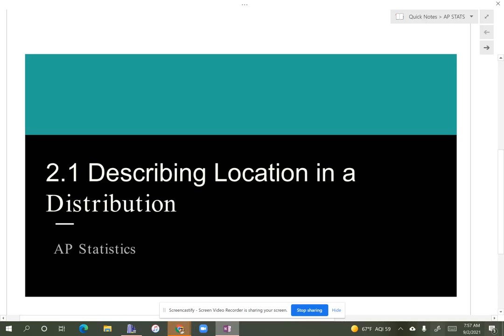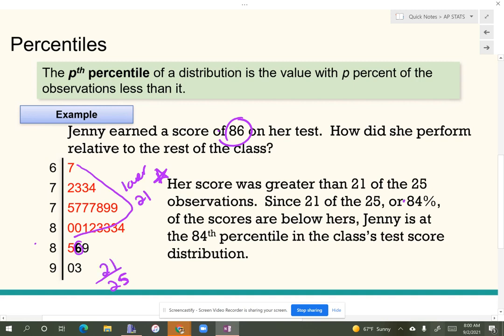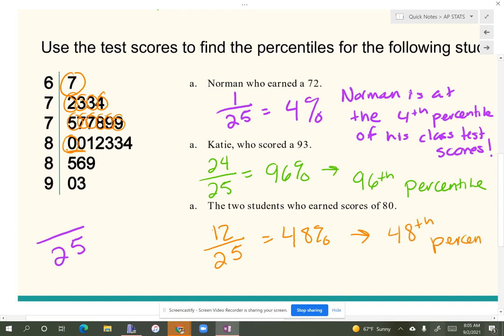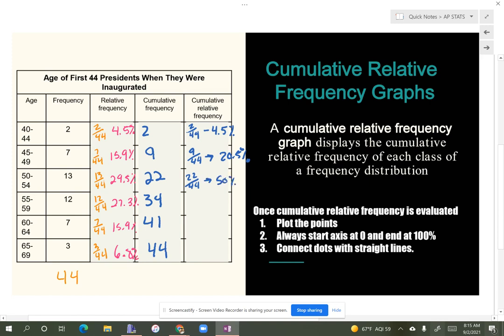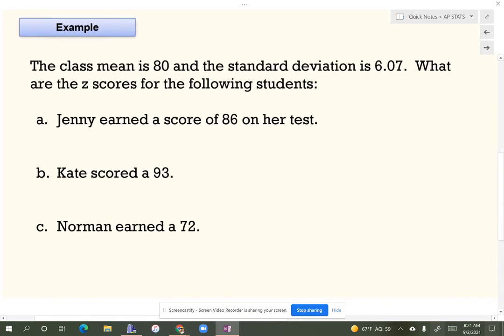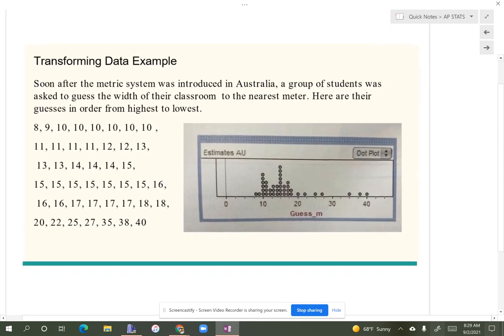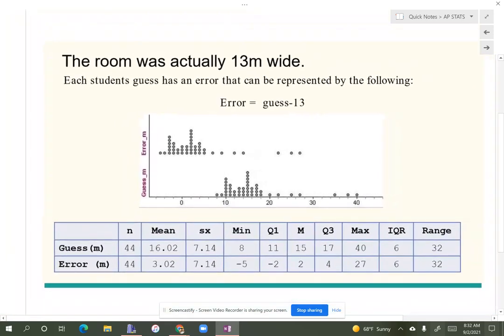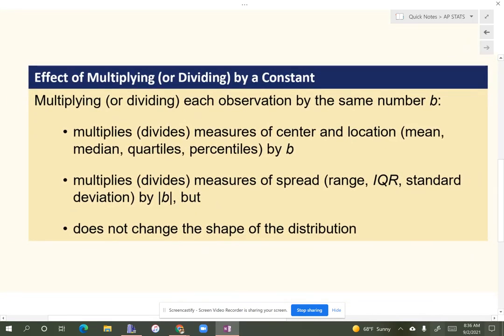AP Stats 2.1